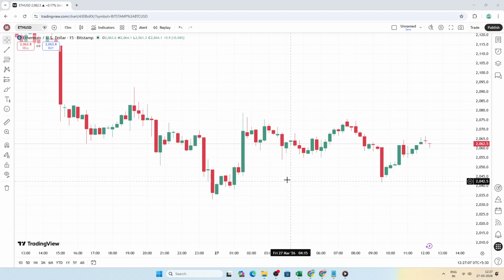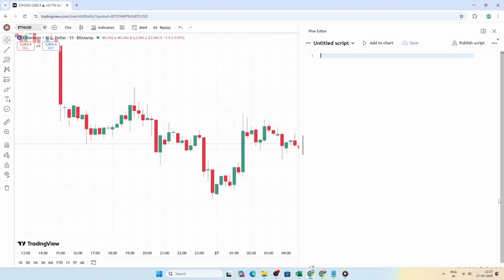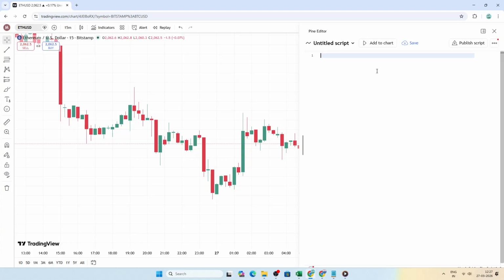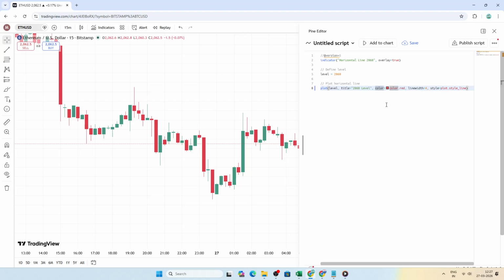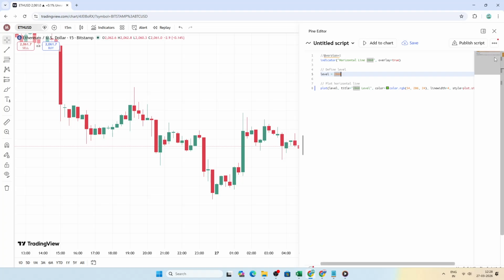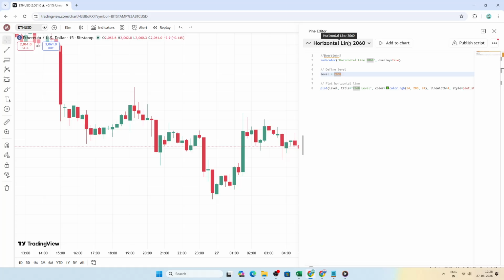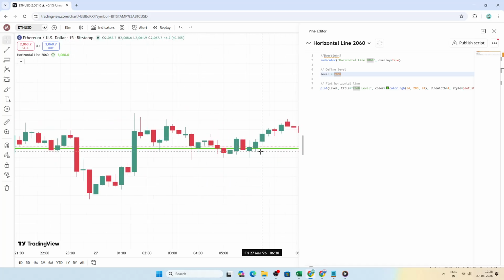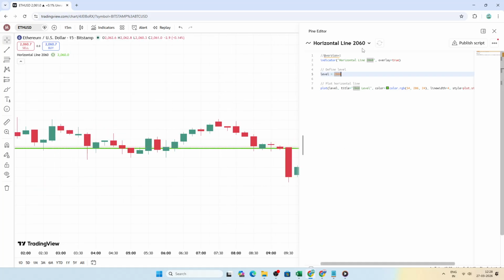How To Add A Script To Chart In TradingView (Step By Step)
Learn how to add a script to chart in TradingView with this quick and easy tutorial. We cover how to use the Pine Editor and the TradingView indicator library to enhance your technical analysis and trading setup.